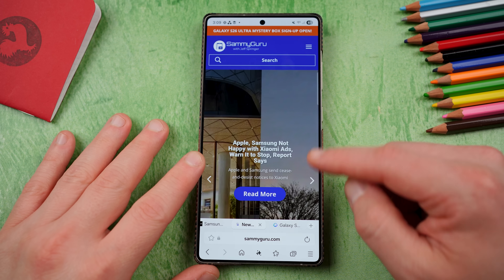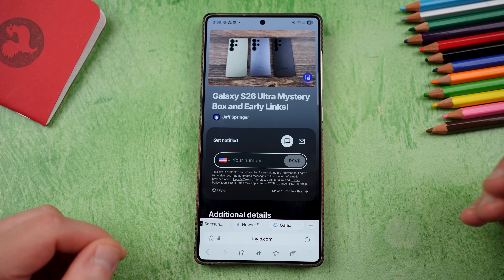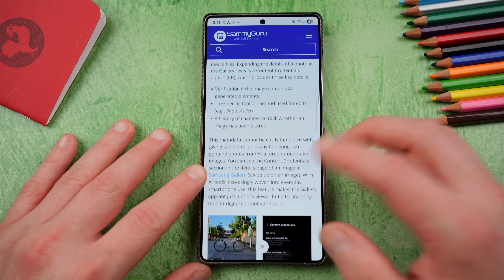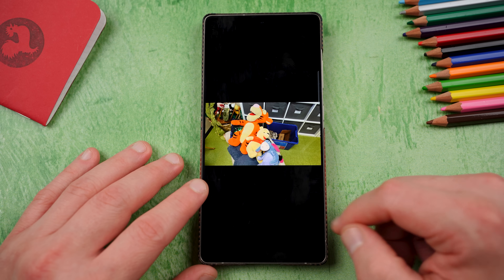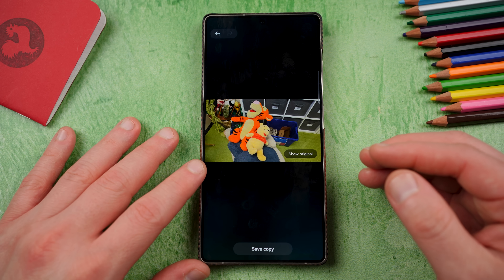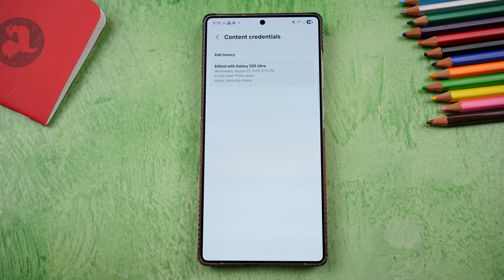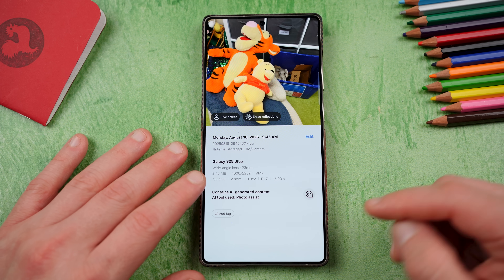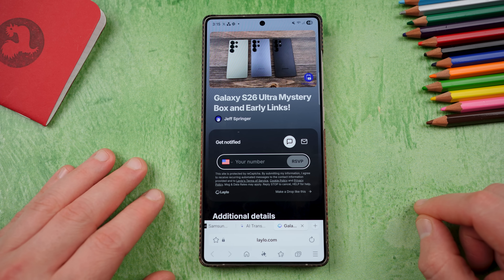Samsung One UI 8 Update Brings AI Detection to all Galaxy Smartphones